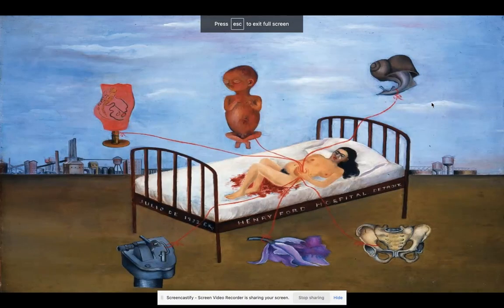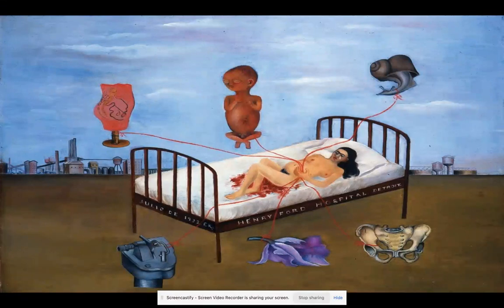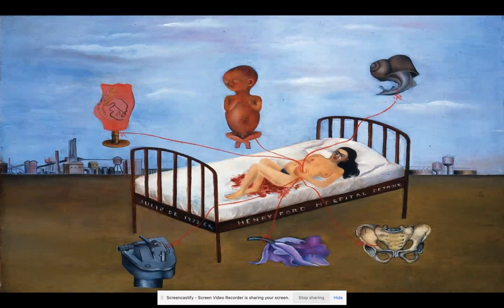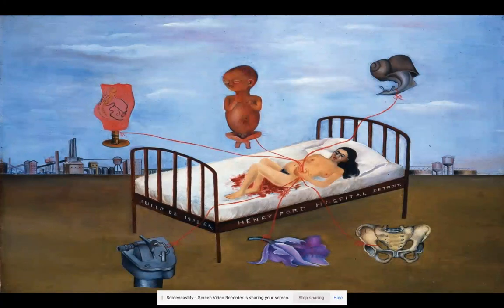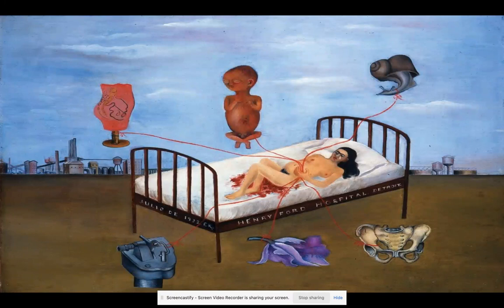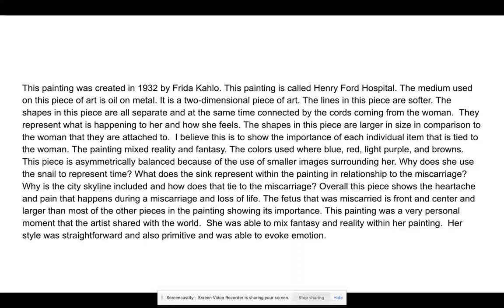Formal Analysis 2: Nov 17, 2021 11:00 PM